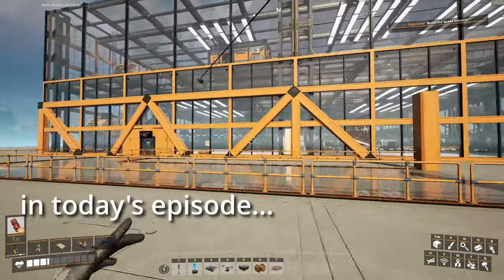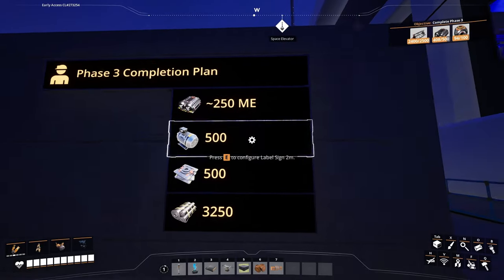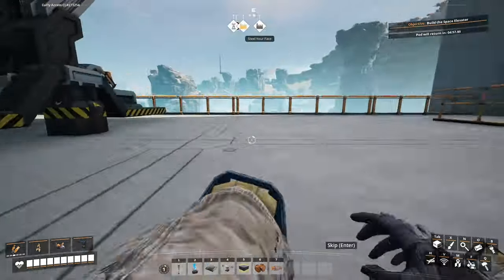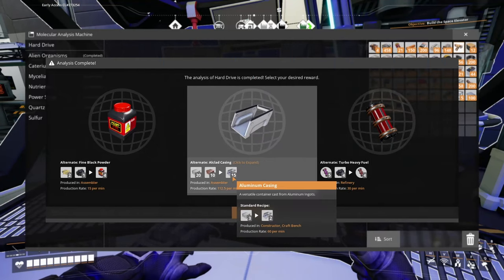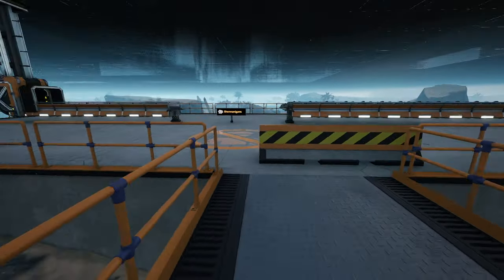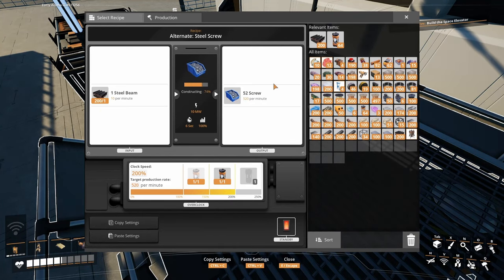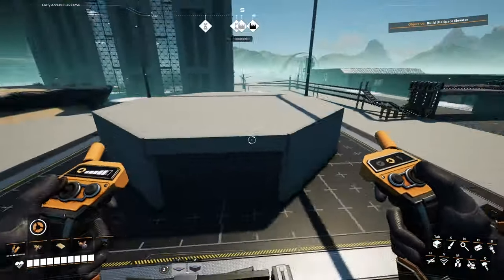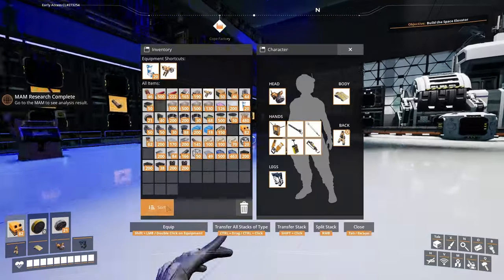Phase 3 Was Too Easy - Satisfactory Update 8 (Part 8)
The factory grows ever stronger. It demands more sacrifices. Kneel upon the factory alter. Offer your first factory born. Breathe and bleed the factory.

Chapters
00:00 - Intro
00:32 - Finishing Phase 3
05:25 - Unlocking Aluminum!!
09:00 - Logistics MK5
10:50 - Hazmat Suit
11:35 - Hover Pack
15:05 - Tier 7 Complete (Drones)
17:30 - NEW Copper Factory!!
23:35 - David Attenborough
28:20 - Advanced Aluminum Production
28:34 - NEW Concrete Factory!!
32:13 - Blueprints - Fuel Gen & Refineries
35:11 - Teaser - New Power Plant

Credits -
StompsPlaylist